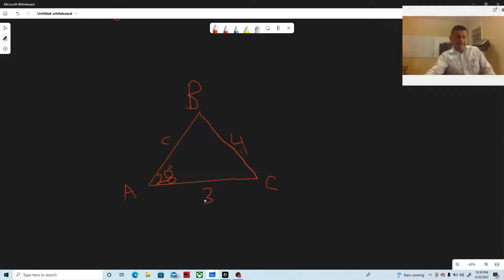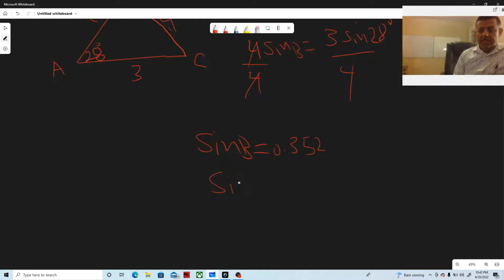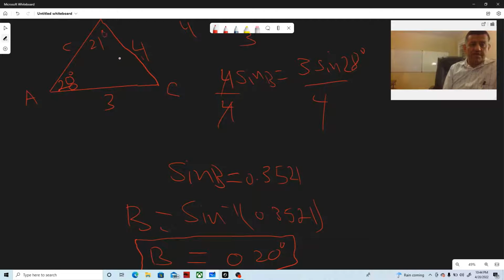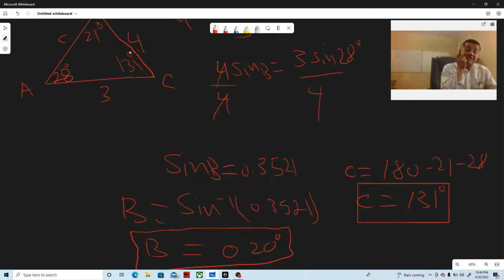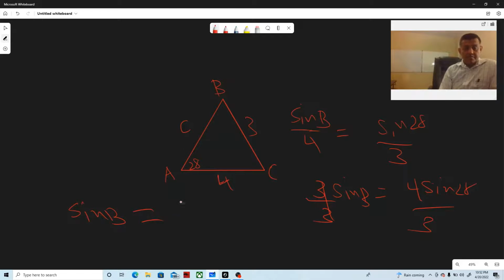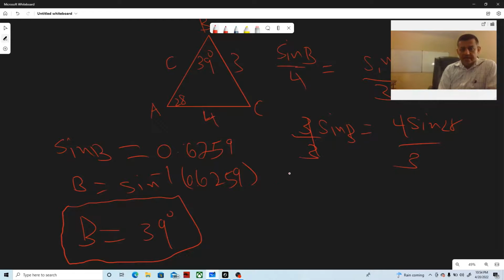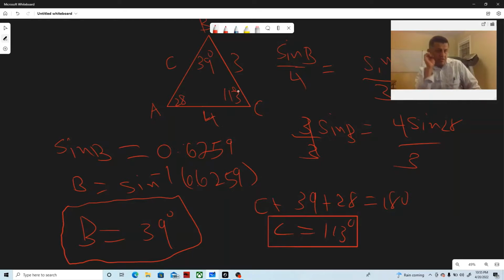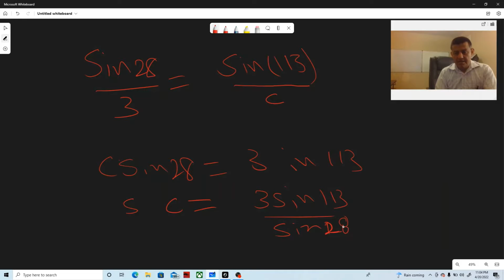Law of Sines Ambiguous case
The purpose of this video is to show how to solve a trigonometric problem that contains and ambiguous case .